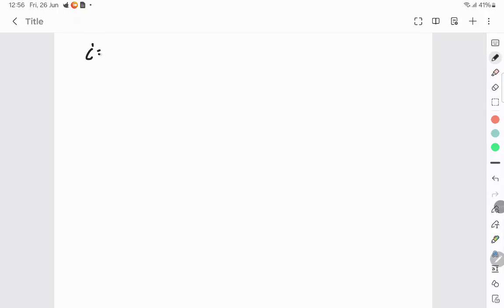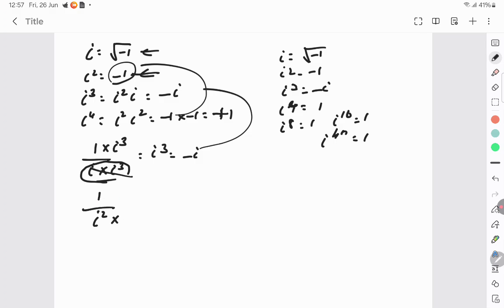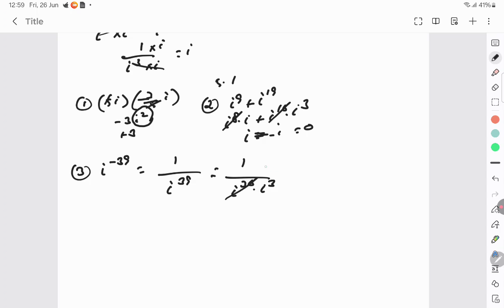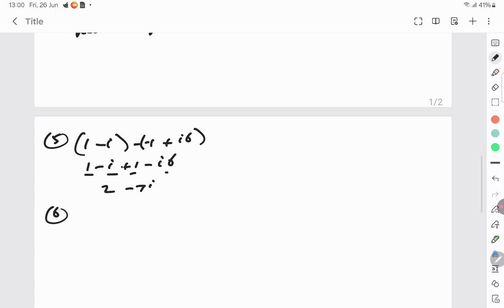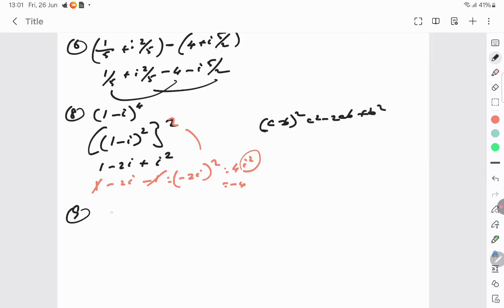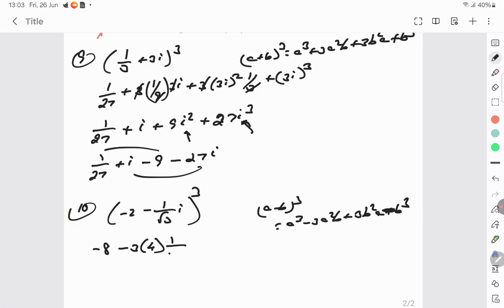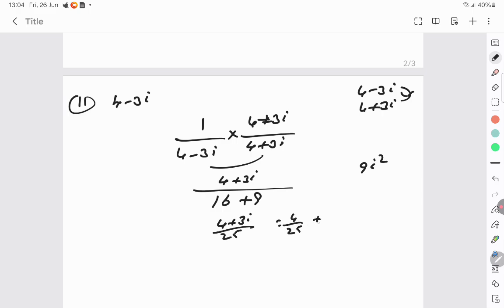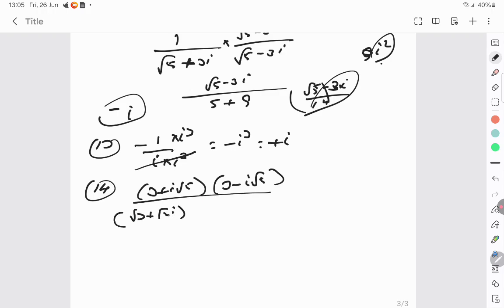Complex number 5.1